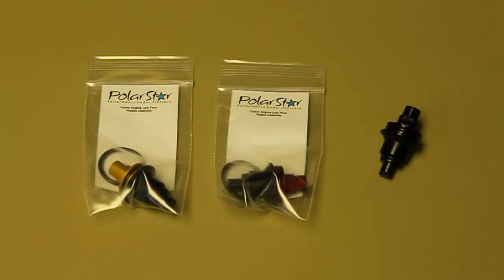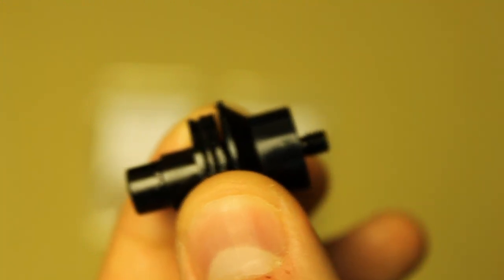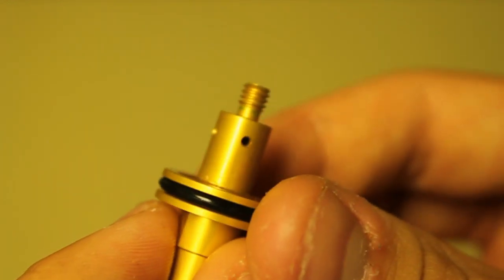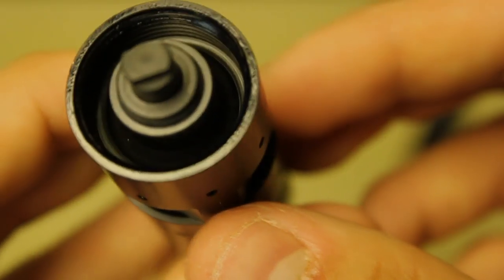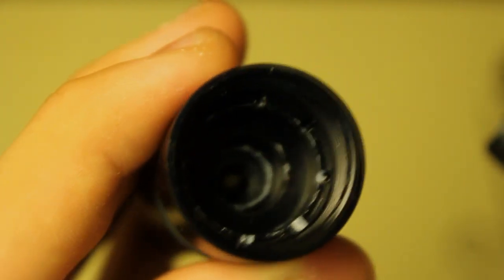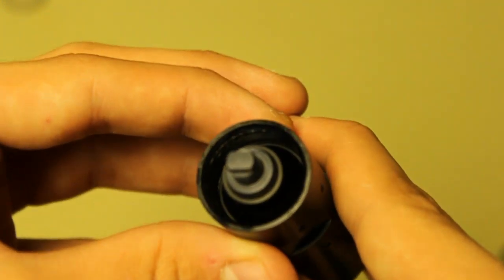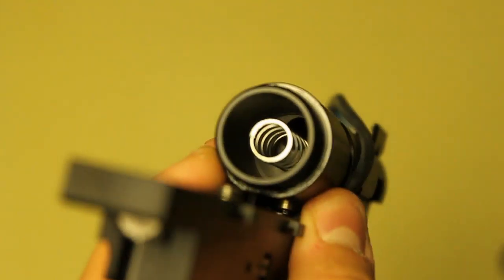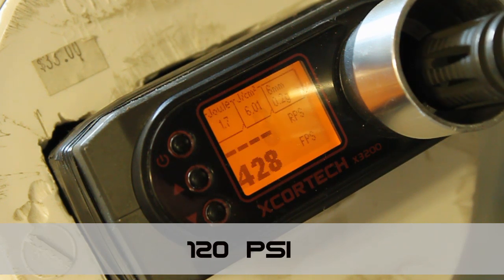Behind the Fusion Engine: All About Poppet Valves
Hey everybody!

Due to the high number requests, I have put together an informational video on poppet valves. I tried to cover everything at once, but if I've missed something, let me know! We are happy to answer any of your questions.

Thanks!

Reviews.AmpedAirsoft.com